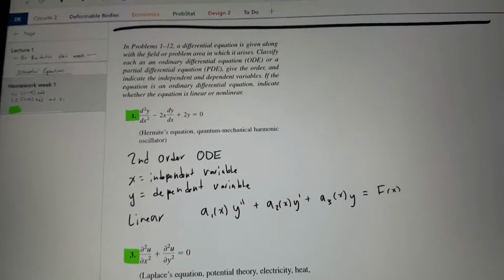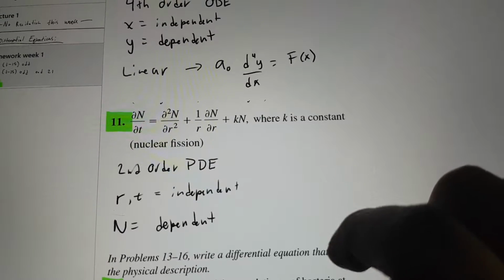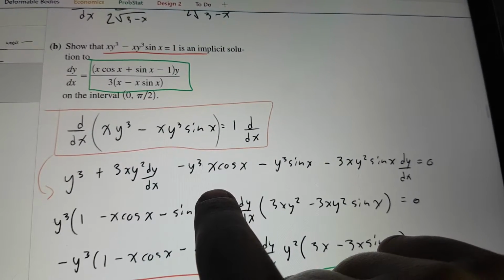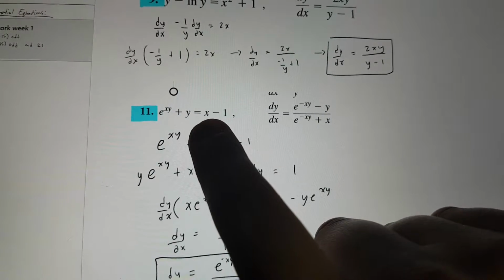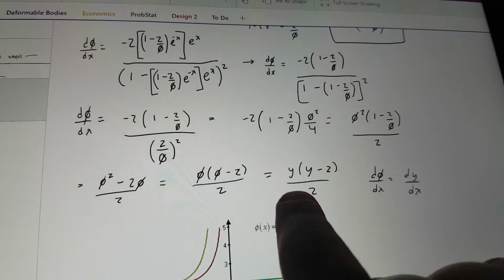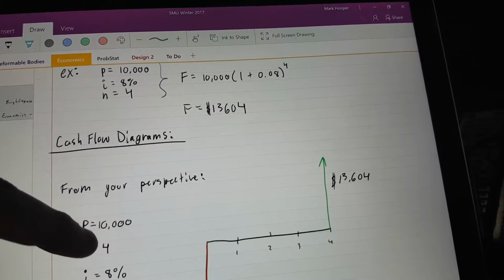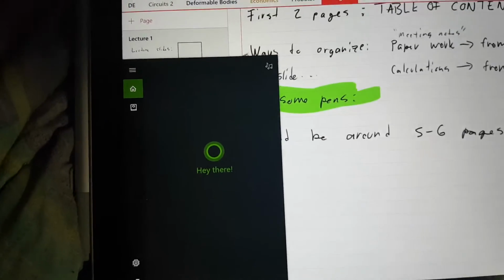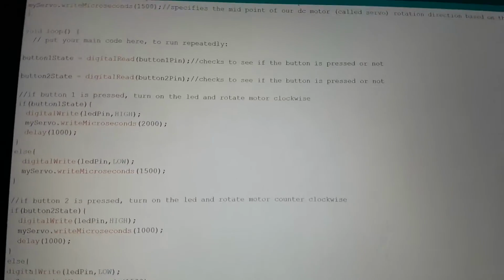Winter 2017 - Week 1